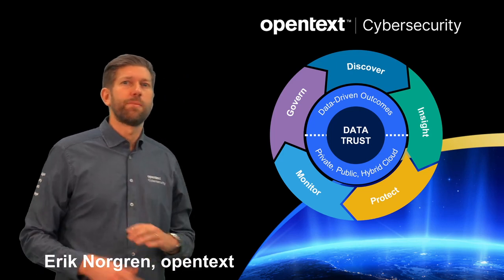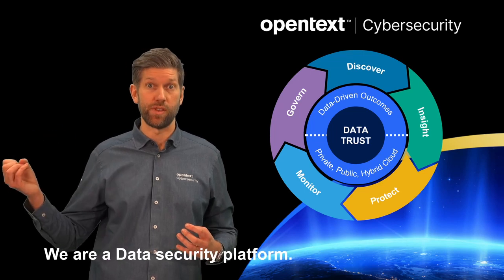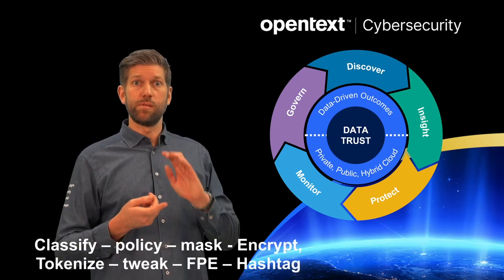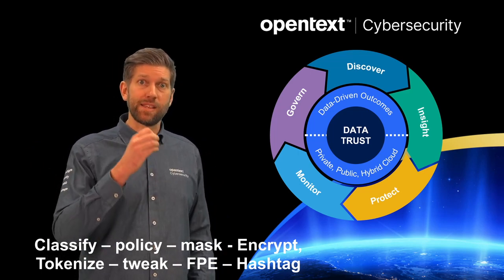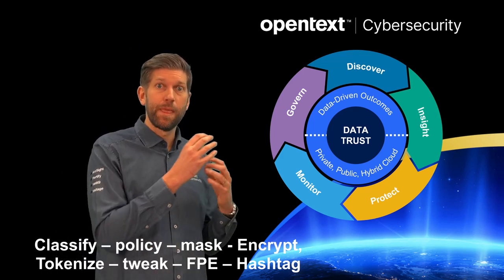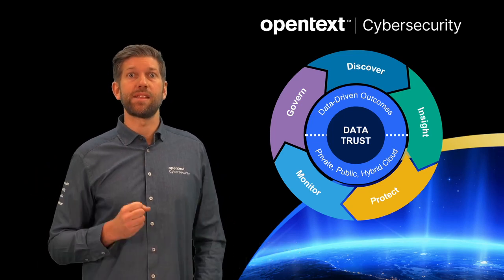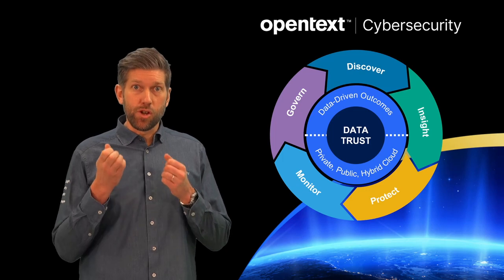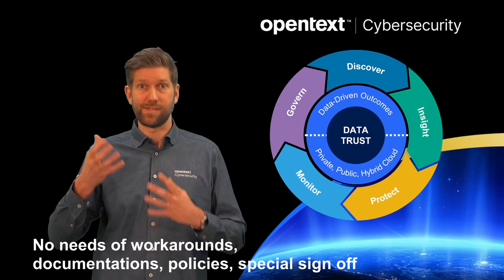Voltage by OpenText - Secure and compliant test data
Erik Norgren speaking about secure and compliant test data.